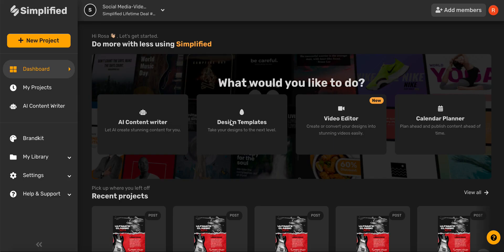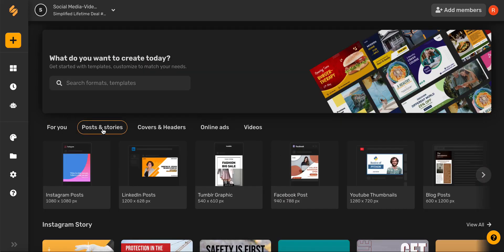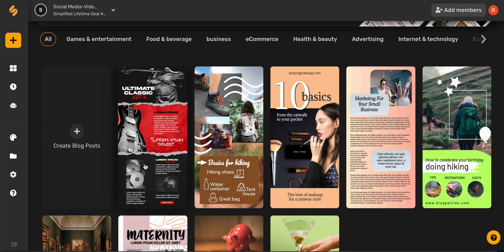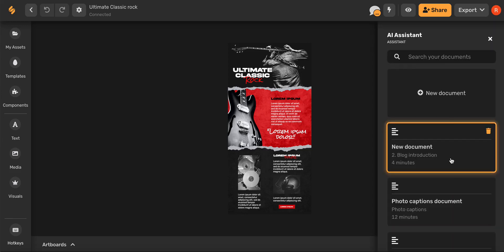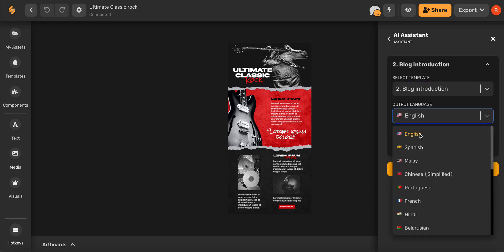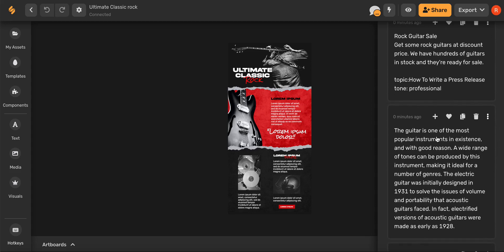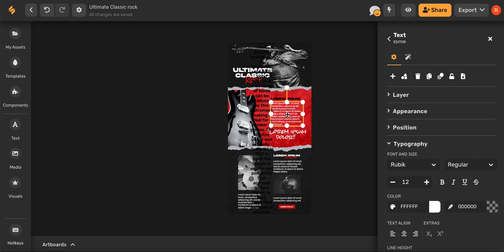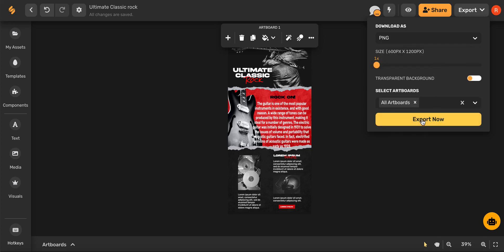How to write a blog in a blog design template using the AI writer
To write a blog in a blog design template using the AI writer lets start by opening design templates from the main menu and then click posts and stories and select blog posts. Once you find one you like, select it.

Then once you're in editing mode, go to the lower right hand corner where the AI Assistant icon is. Click it and either select an old project or create a new one and select blog introduction, your desired language, and type in your topic. Then hit generate and the AI will come up with some options for you.

Once you find some copy you like, hit add now and it will be added to your artboard. Then just edit to fit your design and you're done!

☑ Blog writing
☑ Blog design template
☑ AI for blogs
☑ Blog Design